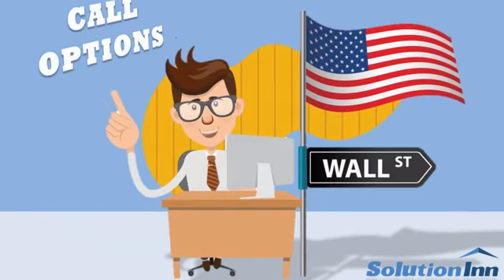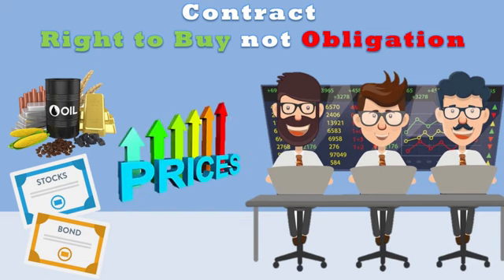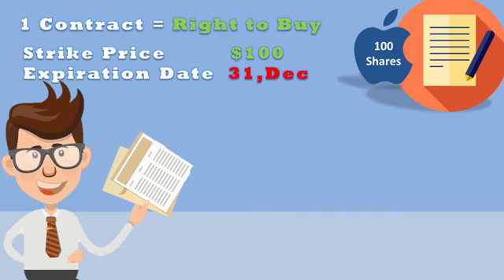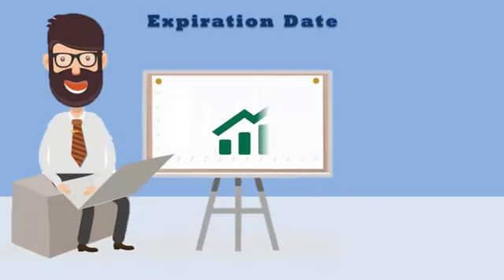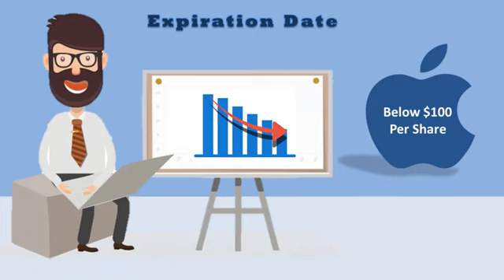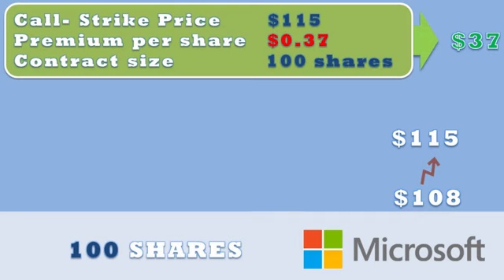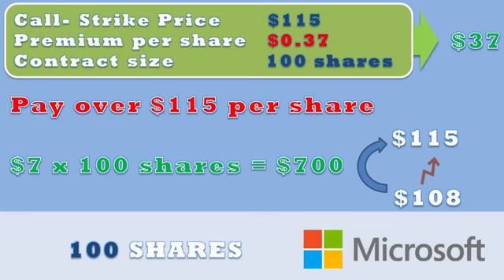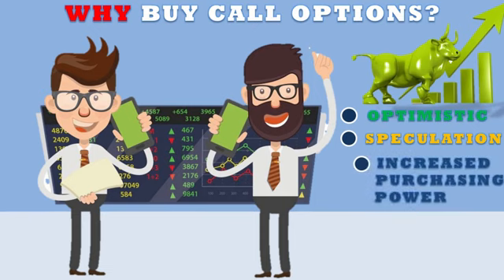Basic understandings of CALL OPTIONS with Examples | Solutioninn.com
This video covers the concept of Call options in detail. With two detailed examples, you will learn what call options really are, how they work, and how investors make a profit by using call options. For practice questions, you can click the link below and see lots of solved examples and quesitons.

SolutionInn is committed to improve its study resources and video lectures is one of the areas. You can follow solutioninn community on Twitter and get in touch with us for anything

Our Instagram fans are growing and you can tell us what you think about us

Our Facebbok page is most active of all and you won’t miss new offers and giveaways here

Shape up your career with SolutionInn by following our page on LinkedIn

You are never too late to know SolutionInn by seeing the Pinterest timeline pins and attractive boards